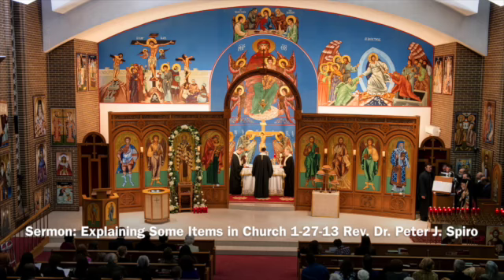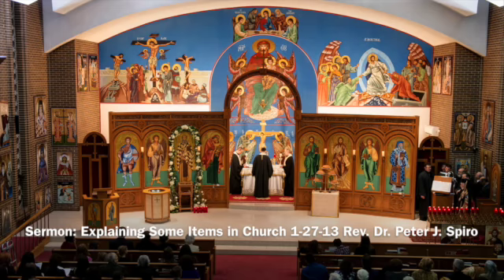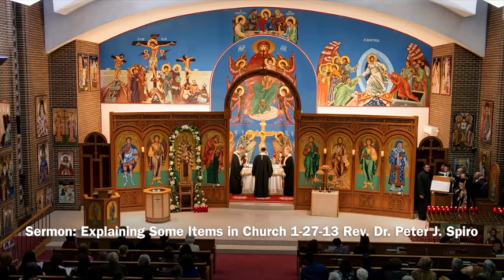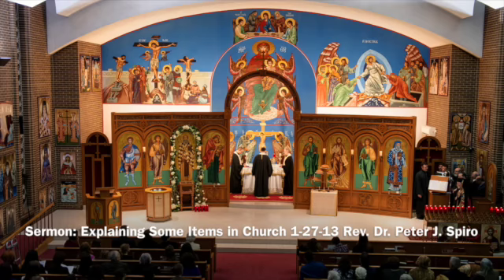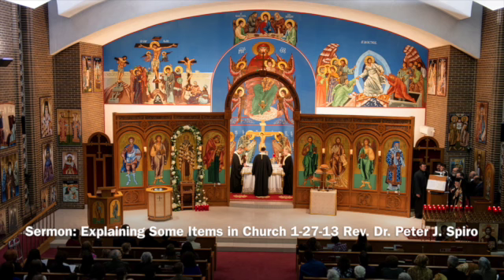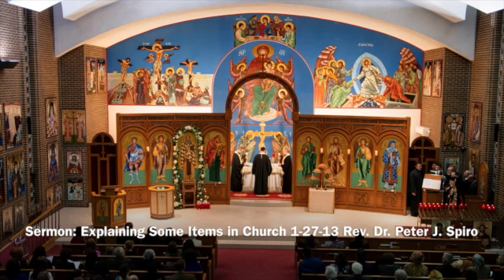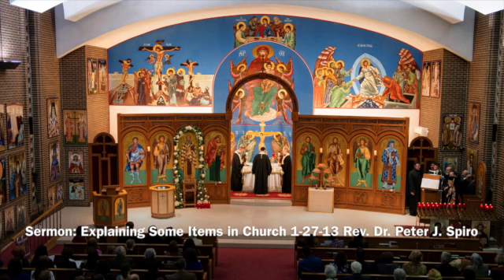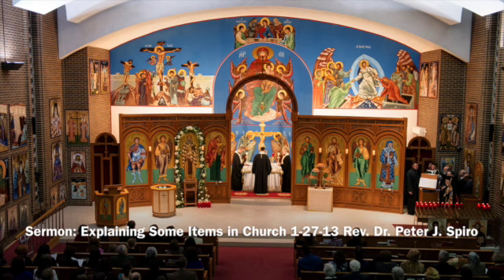Sermon: Explaining Some Items in Church 1-27-13 Rev. Dr. Peter J. Spiro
Sermon: Explaining Some Items in Church 1-27-13 Rev. Dr. Peter J. Spiro  Interested in a particular topic?  Search this Youtube channel with keywords that will direct you to other sermons by Fr. Peter.